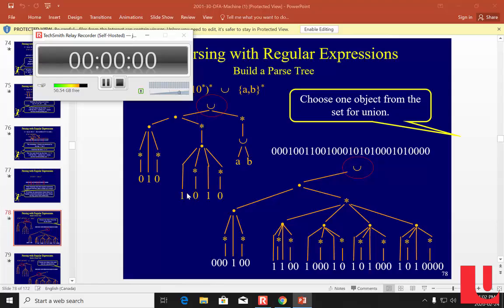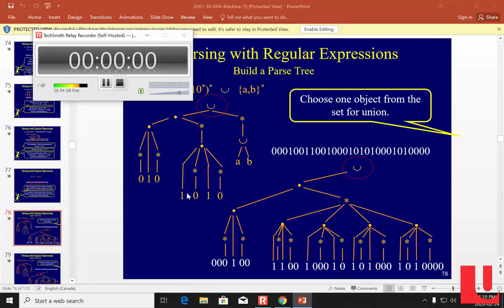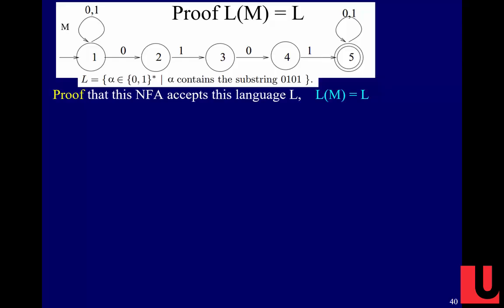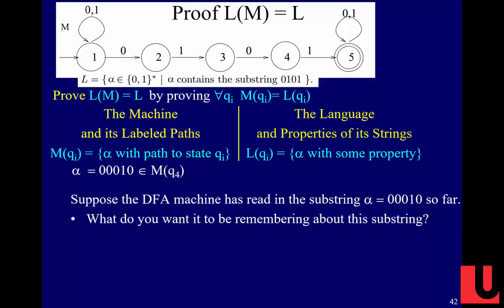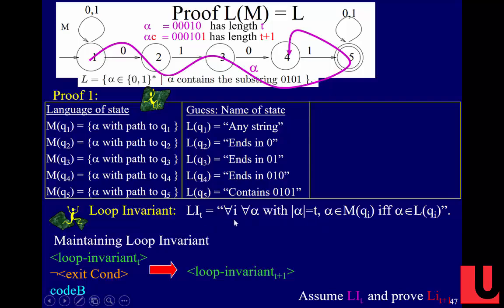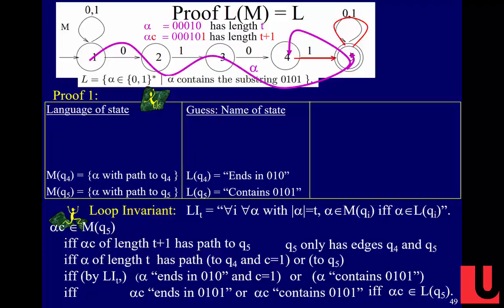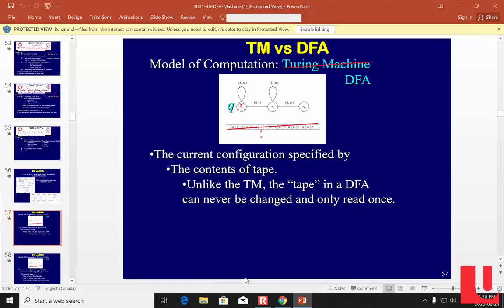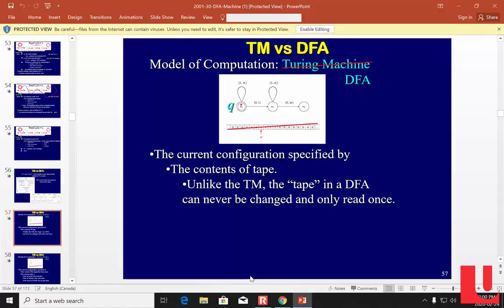2001 3 90 DFA Review s1 full